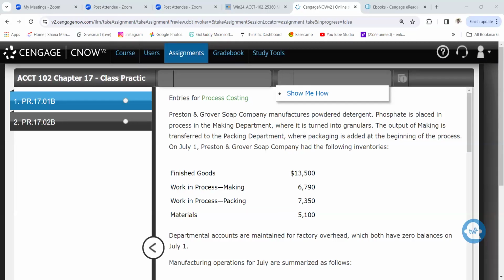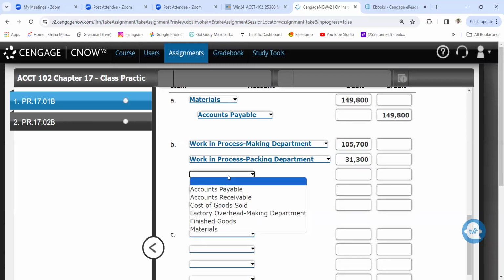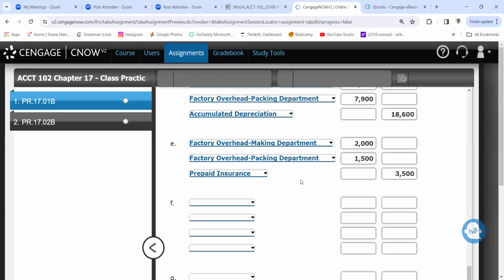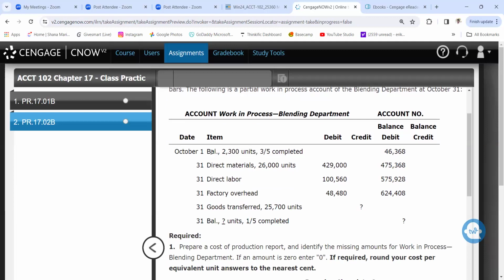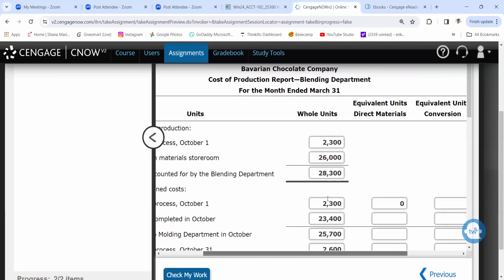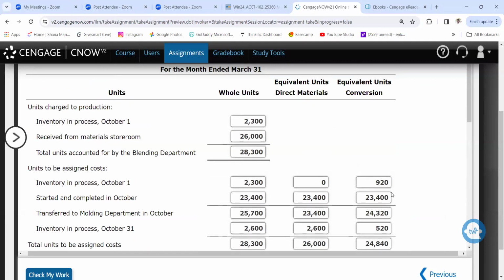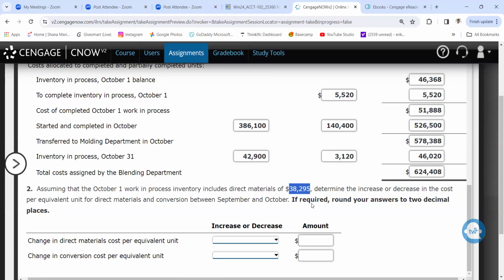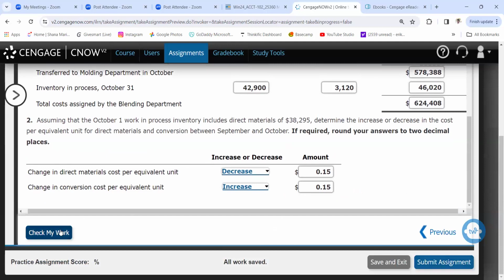Warren Managerial Accounting 16e - Chapter 17 (Problem)